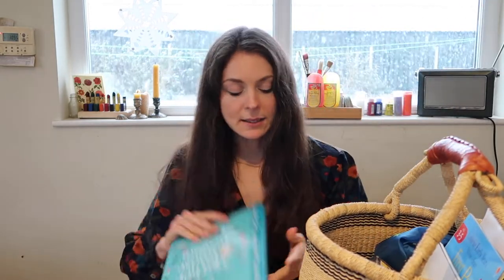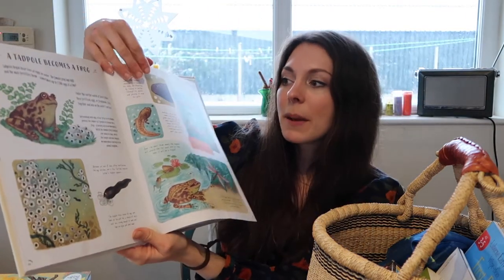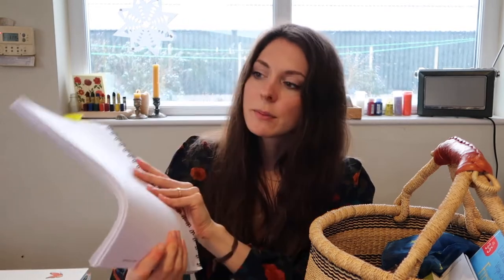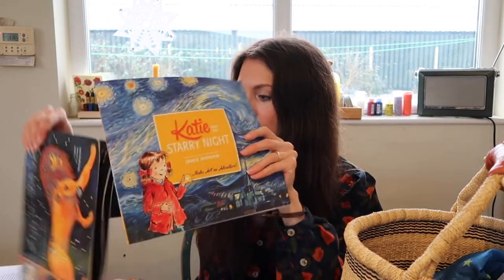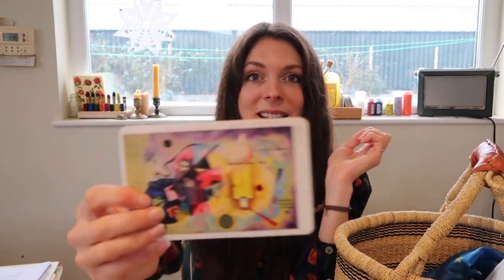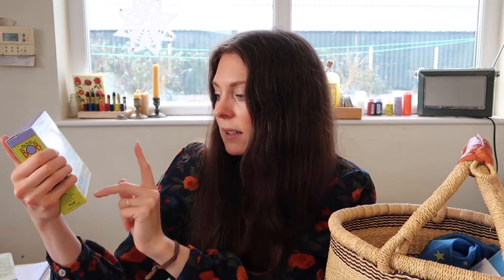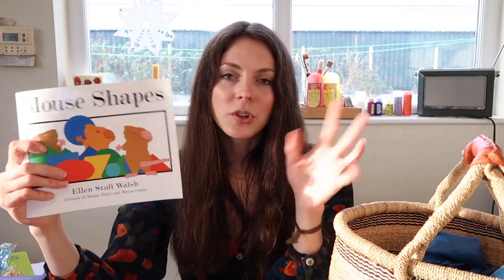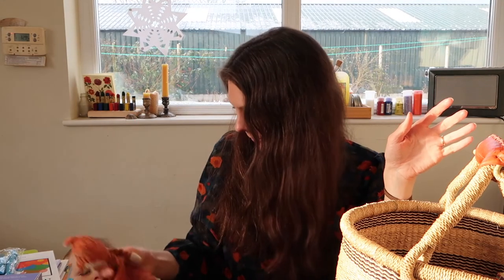Our Morning Basket for January // Nature Study, Phonics for Early Years PreK Reception Preschool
MENTIONED//
Mother Goose Treasury
A First Book of Nature Nicola Davis
Slow Down Rachel Williams
Whole Family Rhythms Winter Guide (no longer available).
ABC See hear do
Waldorf alphabet book
 Exploring Nature with Children Curriculum

Katie and the Starry Night
Zoo in the Sky
(Winter books video)
Usborne look inside nature
Usborne My first outdoor book

Usborne Little lift and look Woods

Usborne Famous Painting Cards
Touch and Count with Peter Rabbit
Wild Maths Curriculum
My first Bobs Book pre reading skills
Brown Rabbit’s Shapes
Mouse Shapes Ellen Stoll Walsh
Baby Touch Shapes
Yellow Door Sensory Shapes
Hope colour and shape sorter
Collins Wipe Clean
Usborne First pen control wipe clean book
Colour paddles
Sarahs silk in night sky

Wearing//
Dress by Meadows
Foundation- Madara CC Cream
Blusher- RMS Buriti bronzer
Eyebrows- Borlind eyebrow pencil & 100% pure brow builder
Eyeshdows- Young Living Savvy Minerals Sahara Palette

Montessori, slowliving, simple life, waldorf, books for toddlers, winter books for toddlers, waldorf basket, winter craft ideas for toddlers, homeschooling, Holztiger, wooden toys, eco toys, natural crafts for kids, morning basket,